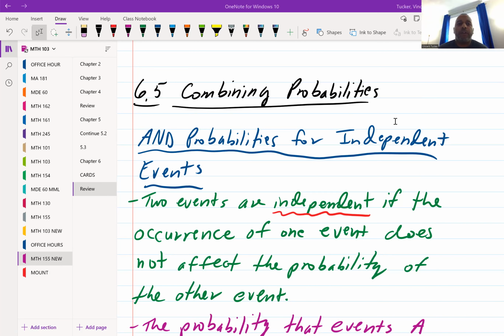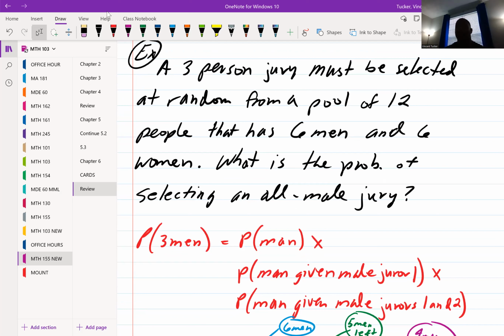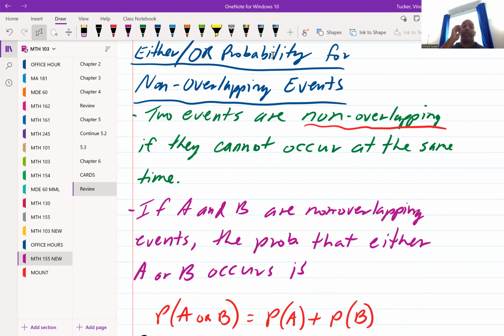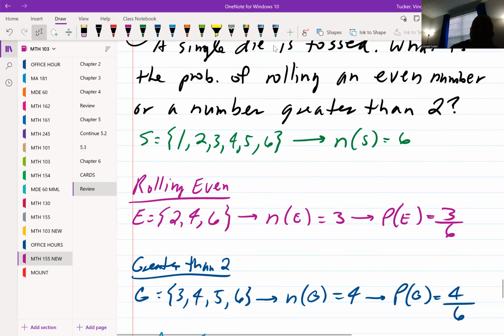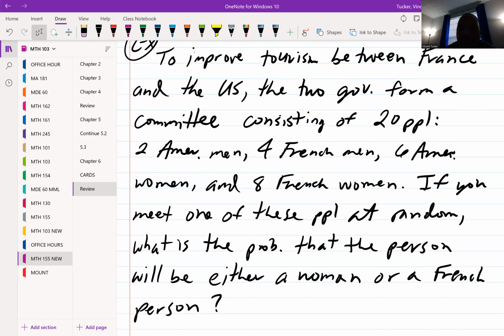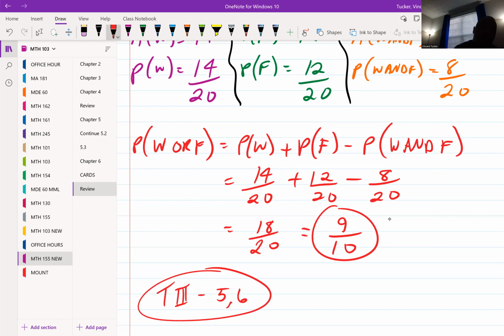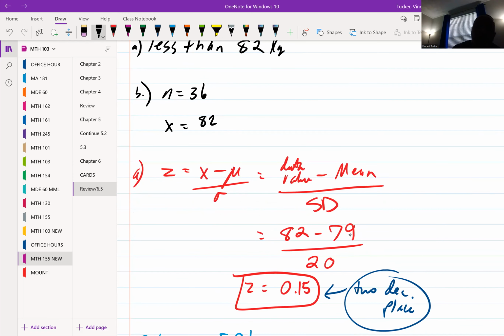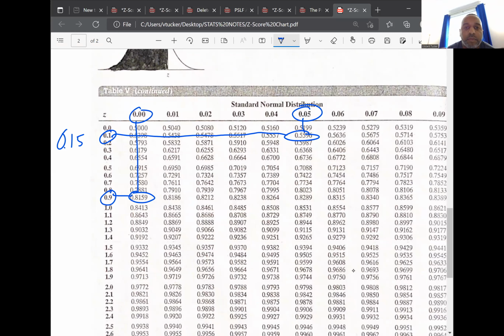Statistical Reasoning ~ Class Lecture ~ 11/2/22